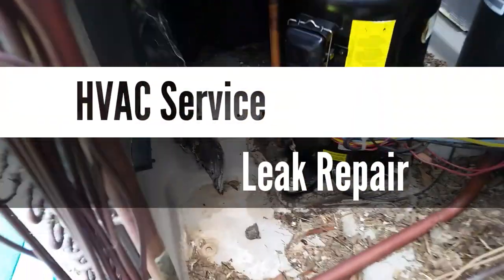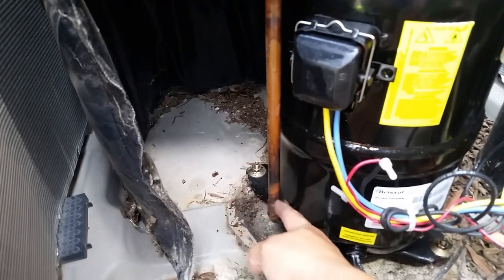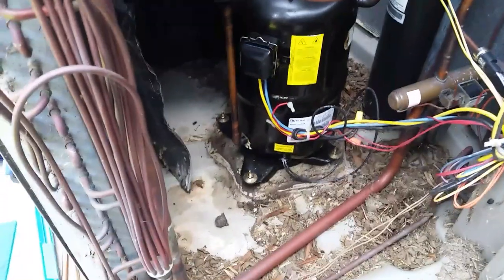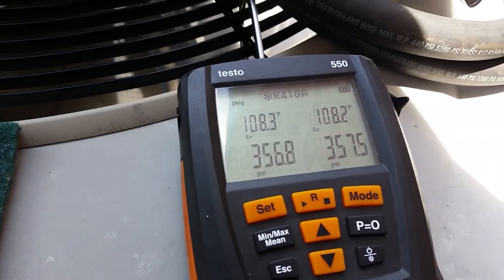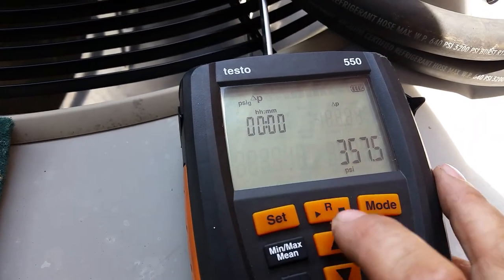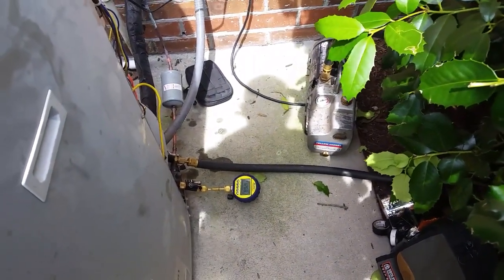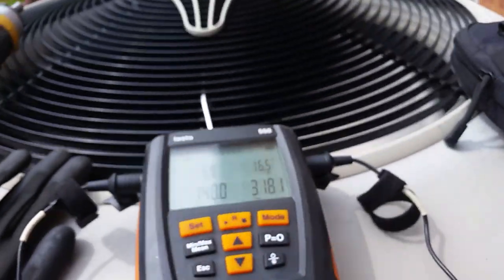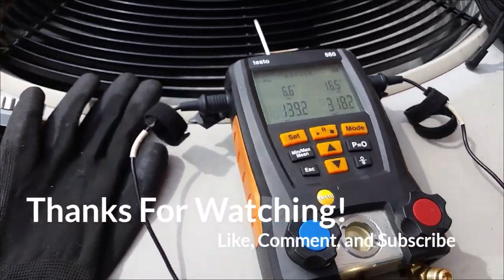Heat Pump Compressor Leak Repair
I was able to get some footage of a recent leak repair I performed on a Bryant Heat pump.

If you enjoy these types of videos please let us know by liking the video, commenting, and sharing!